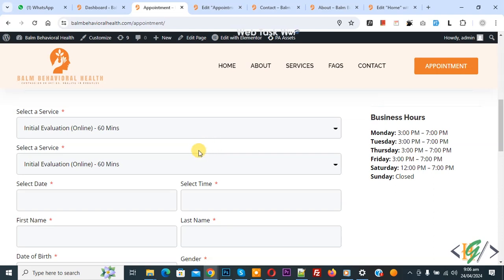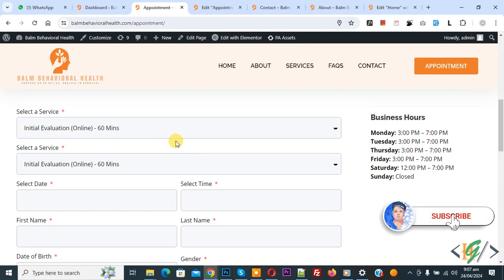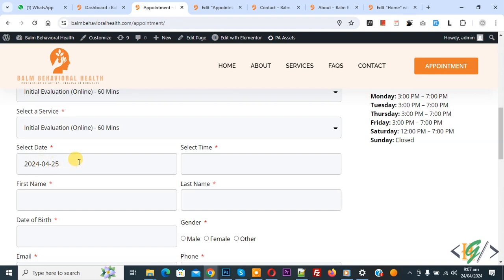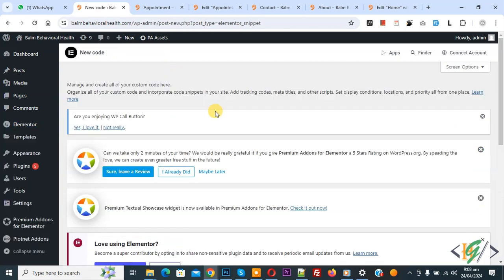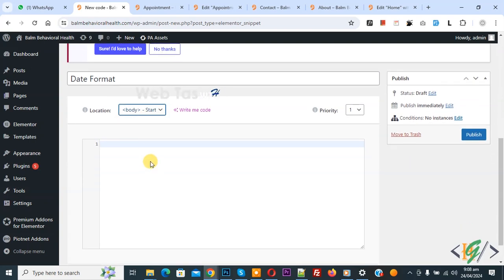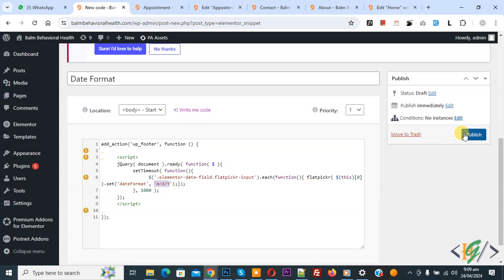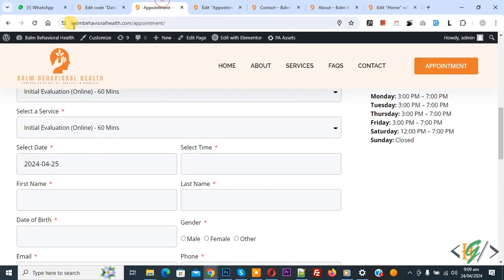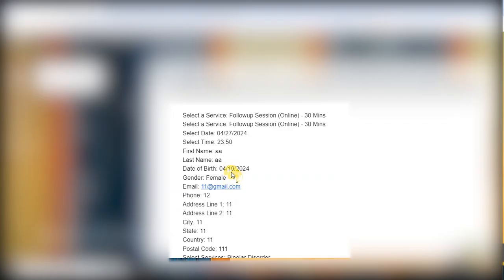How to Change Date Format to Month / Day / Year in Elementor Pro Form in WordPress | mm/dd/yyyy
In this wordpress tutorial for beginners you will learn how to change date field layout from year/month/date (yyyy-mm-dd) to month-date-year (mm-dd-yyyy) in form in elementor pro website page builder plugin. So you can add custom jquery code with php in custom code section in elementor pro to change date layout to month/day/year. After form submission by user you will receive same date pattern in email also.

* Find Code in Top Pinned Comment Section:

* Select Body End Tag in Custom Code.